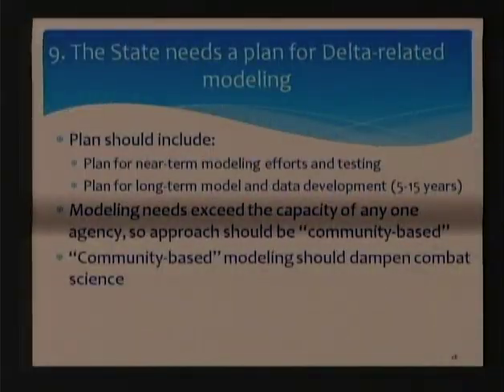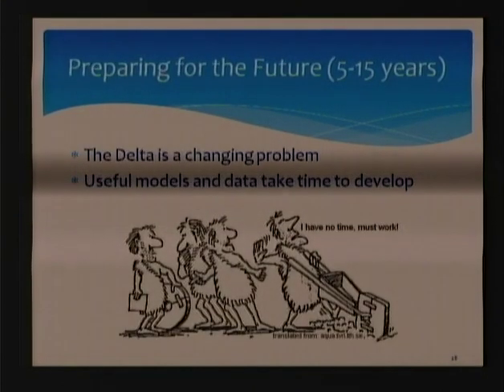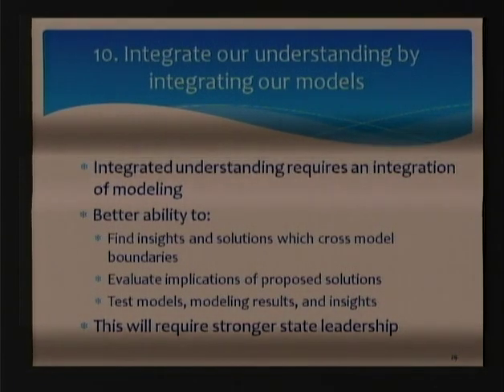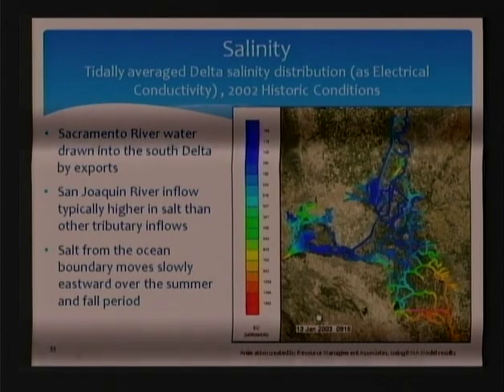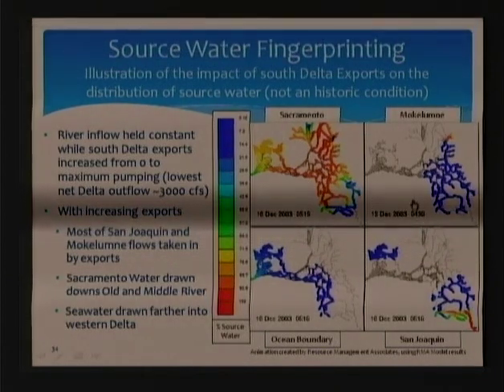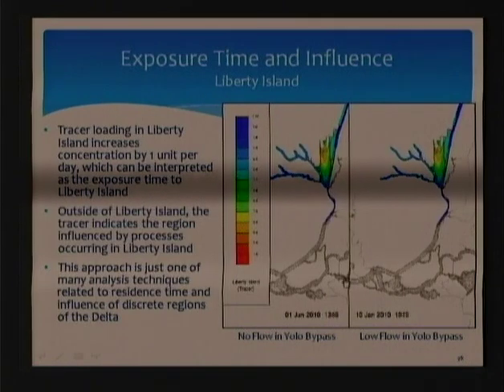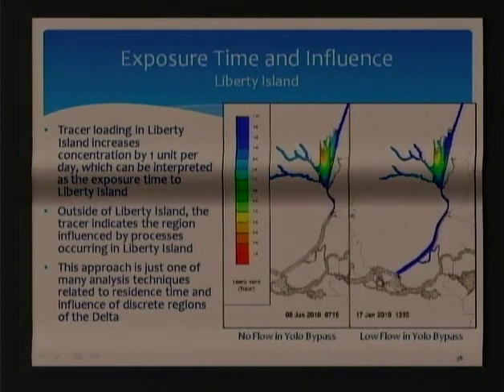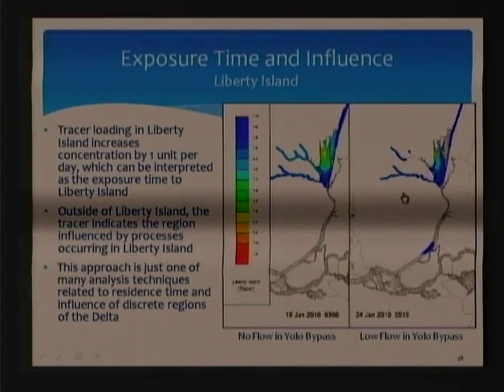Workshop 3 Analytical Tools Eval Wtr Supply, Hydrodynamic & Hydropower Effects 11/13/12 D1CH11-20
Comprehensive (Phase 2) Review and Update to the Bay-Delta Plan. Workshop 3 "Analytical Tools for Evaluating Water Supply, Hydrodynamic and Hydropower Effects"